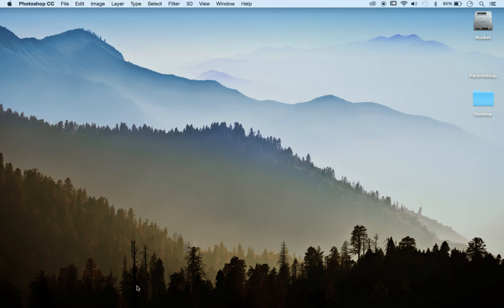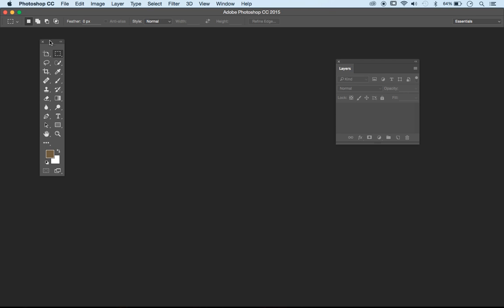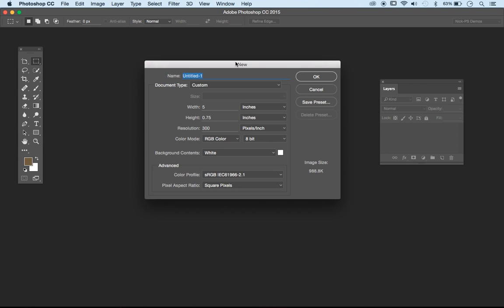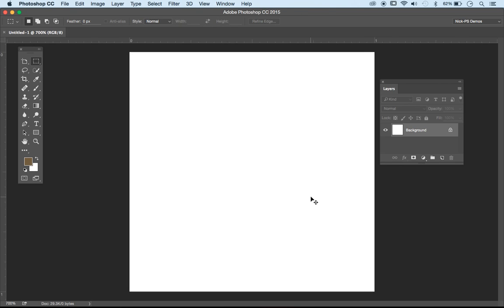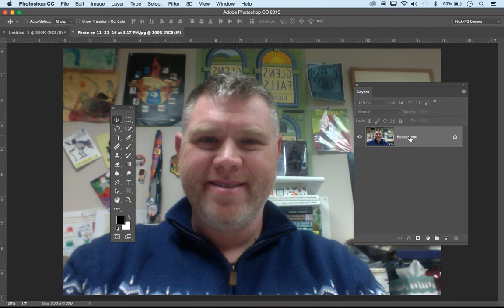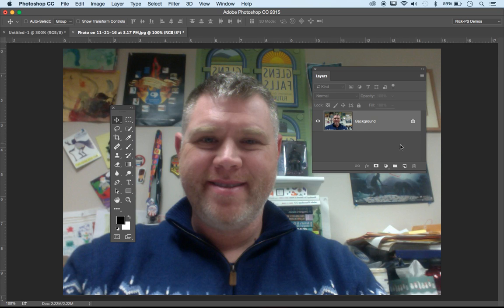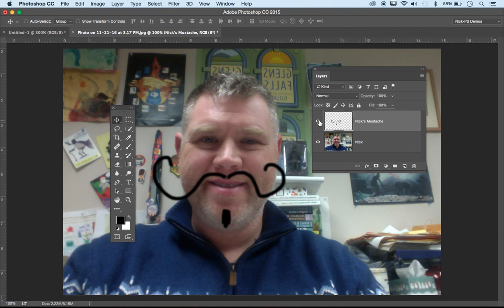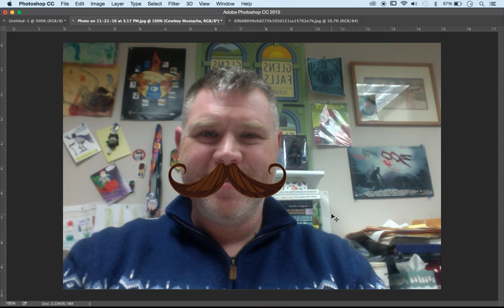4.6.1 PS Introduction